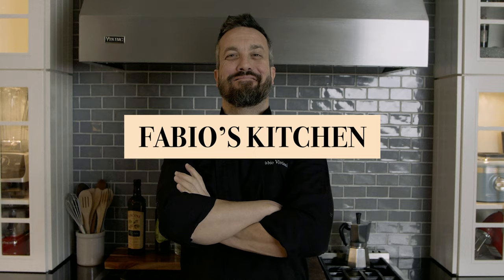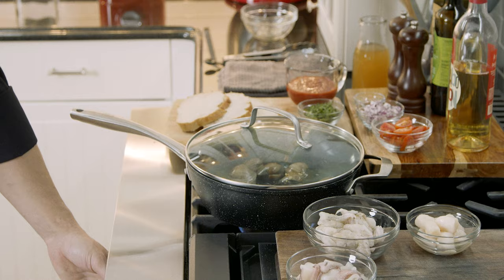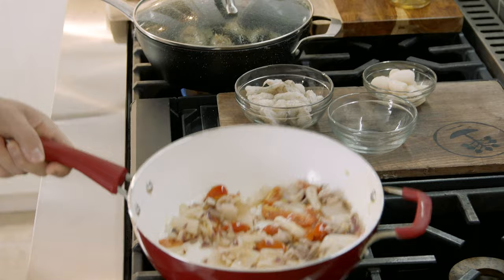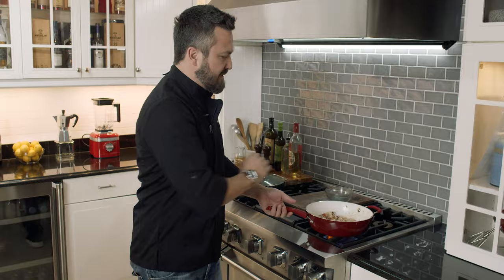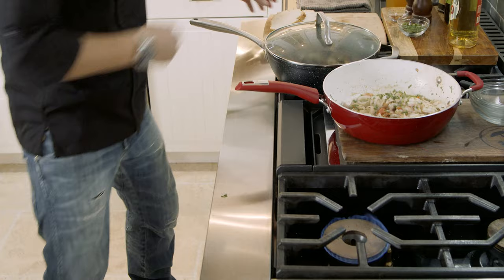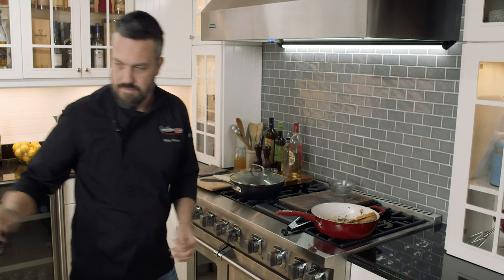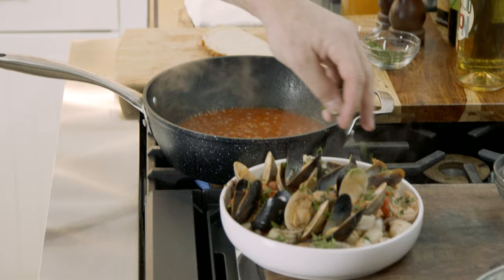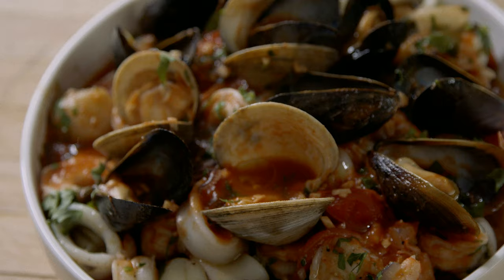Fabio's Kitchen - Season 4 - Episode 13 - "Cioppino Crostini"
Team Fabio!!  Welcome back for another episode of Fabio's Kitchen - Season 4!  Today we are making my OUT OF THIS WORLD Cioppino Crostini.  This is one of my all-time favorite seafood dishes and is guaranteed to impress!

Come on into my home kitchen, completely outfitted with Viking Appliances.

Here are the ingredients needed for my Cioppino Crostini:

2 slices rustic bread, grilled or toasted

Clams & Mussels:
Extra virgin olive oil
1 tablespoon minced garlic
½ dozen clams
½ dozen mussels
½ cup white wine
½ cup tomato sauce

Calamari, Shrimp, & Scallops:
1 tablespoon minced garlic
Pinch of red pepper flakes
½ small red onion, diced
½ cup cherry or grape tomatoes, halved
½ pound calamari sliced into 1” rings
One dozen medium shrimp, peeled, deveined, and tails removed
One dozen small bay scallops
¼ cup chopped fresh parsley

Follow along with the video to create the masterpiece yourself!